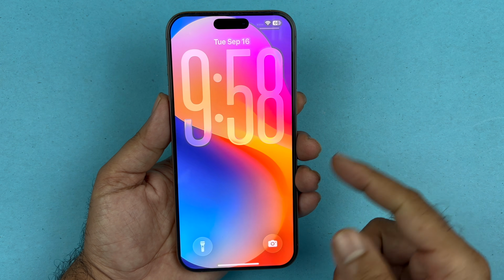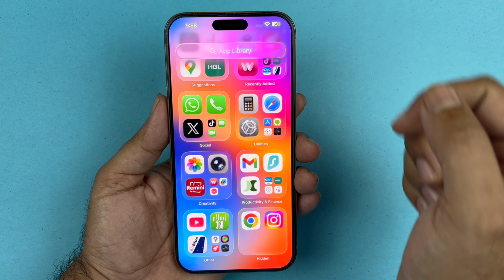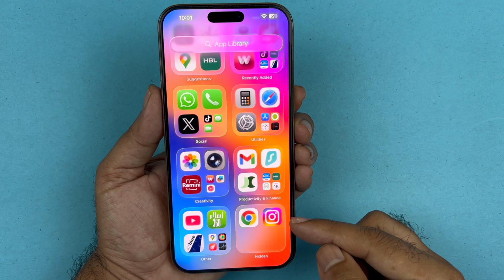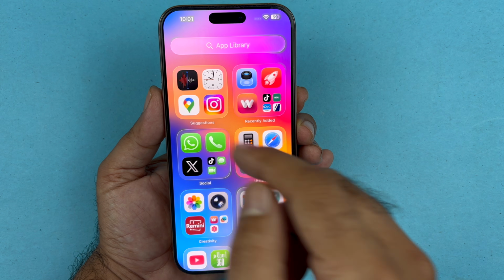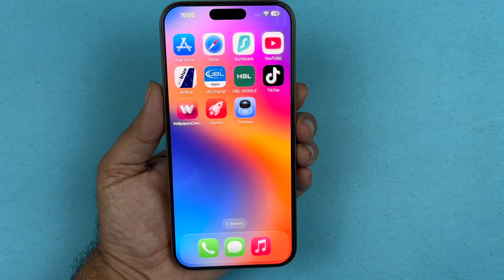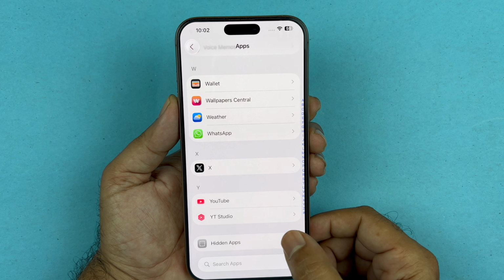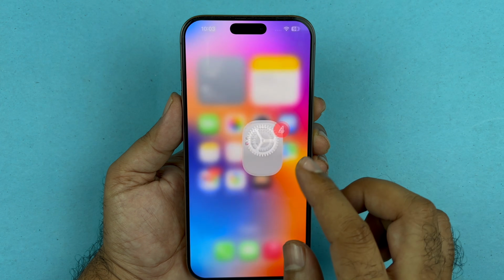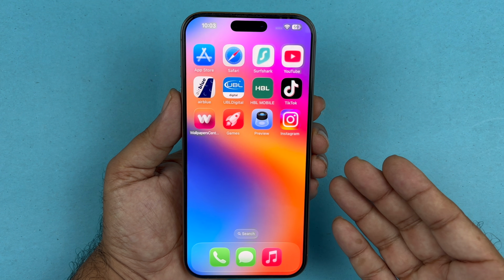How To Find Hidden Apps in iPhone on iOS 26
Here's how to find hidden apps on your iPhone on iOS 26!
This video demonstrates two methods for finding hidden apps on an iPhone running iOS 26. The first method involves accessing the App Library and navigating to the "Hidden" section. The second method involves accessing the "Hidden Apps" folder within the Settings app.